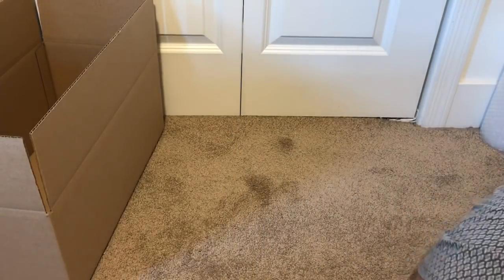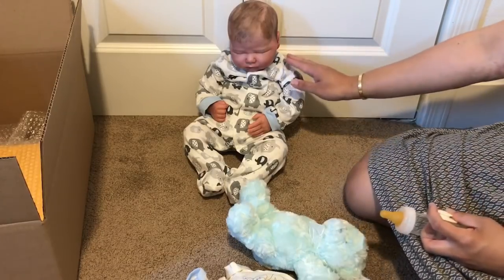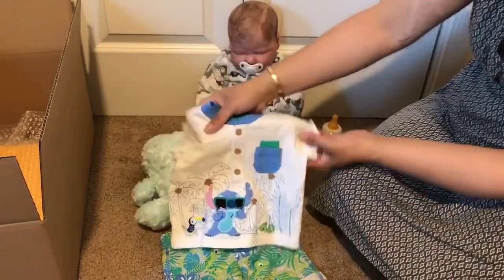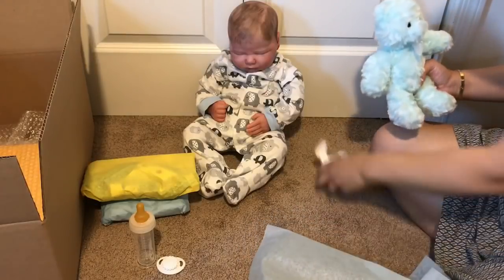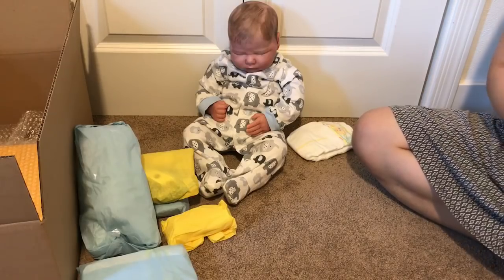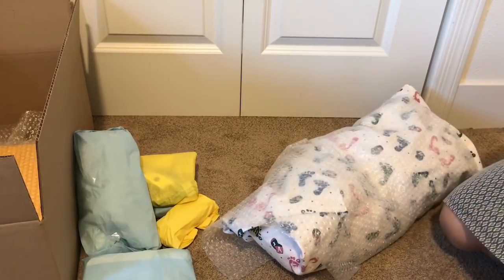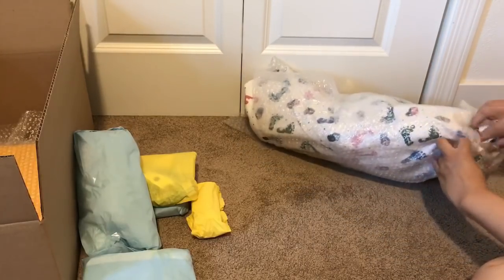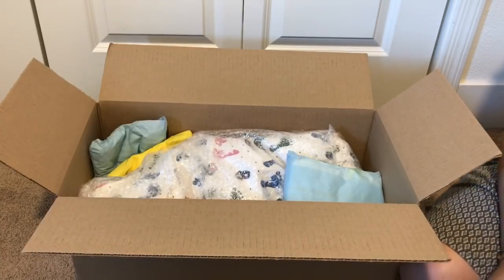Who Am I Painting Next?? Reborn Box Packing for Realborn Landon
Join me for a chat while I get baby Noah (Realborn Landon Asleep) packed up and on his way home to his new mommy. I also reveal who I'm painting next and chat about some of my upcoming custom orders. Two awesome kits are next on the painting table!

NOTE: This video was filmed before we drew the giveaway winner.That video has already been shared and winner has already been announced :)